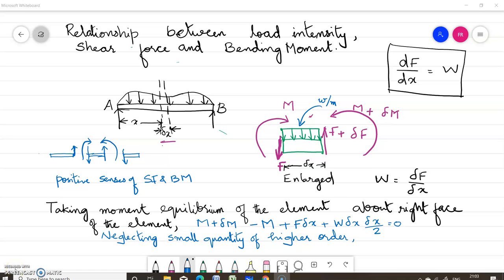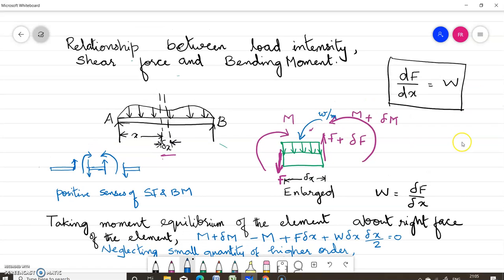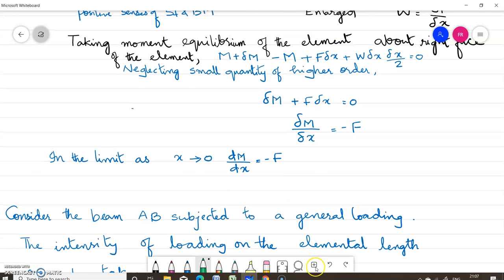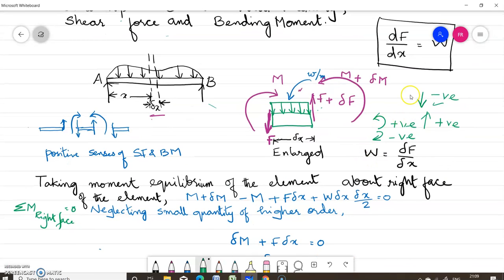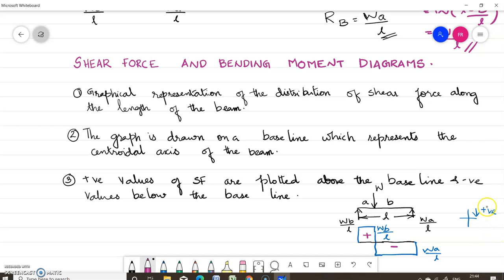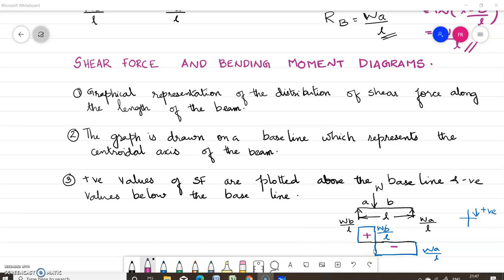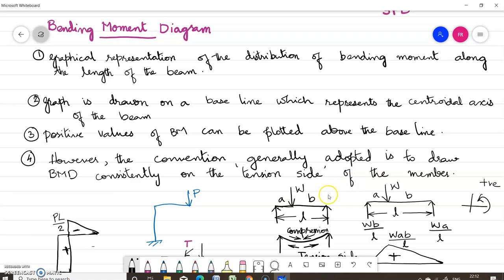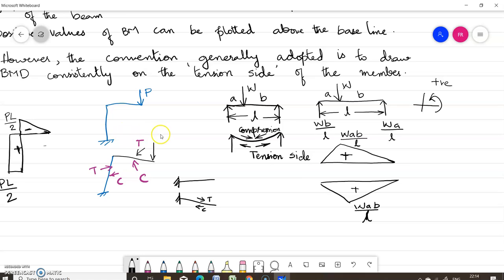C3 MOS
Relationship between Load, Shear Force and Bending Moment, Introduction to Shear Force and Bending Moment diagrams